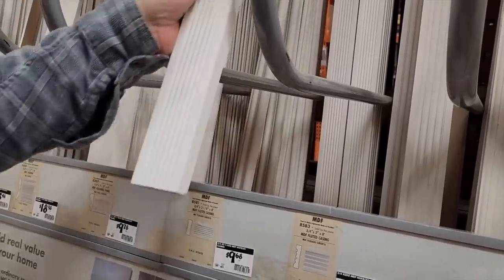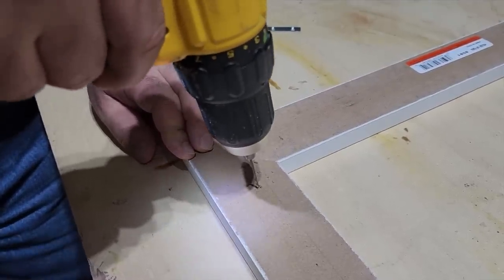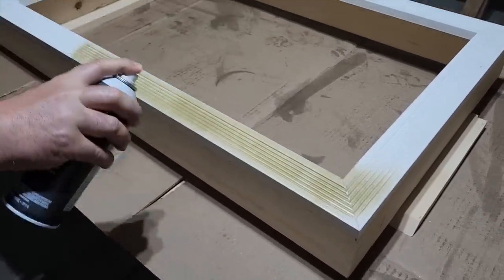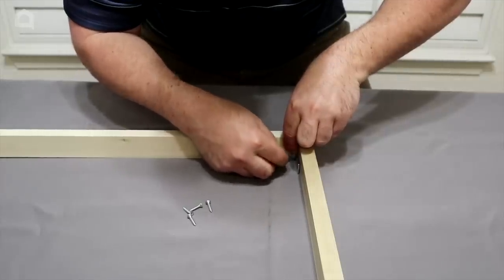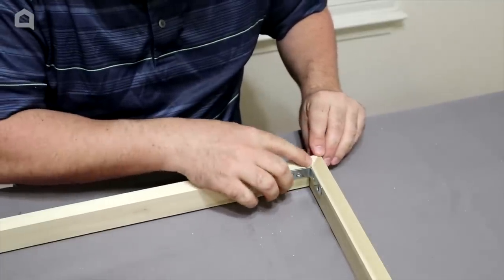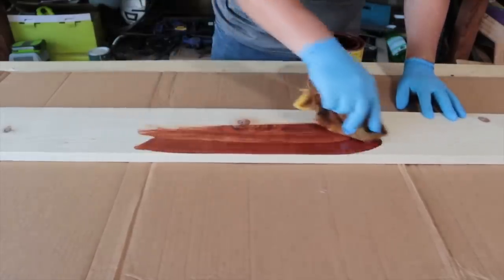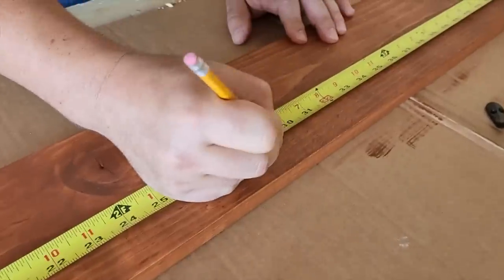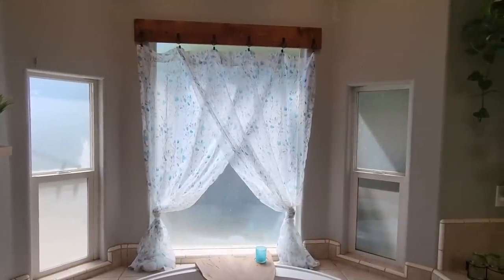Hide your TV in plain sight (This is GENIUS!)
Run down to Home Depot to grab some decorative trim and copy this amazing and unexpectedly beautiful TV frame idea…

Cover the frame of the TV, your key to this is to turn all your miter saws to 45 degrees, that's going to be every cut that you make. Start with your first cut right on the end at 45 degrees and then you're going to measure right from the inside. Cut all the way down the length of the TV, that's where your next miter cut is going to be. Turn the saw to the other way and give it another 45-degree cut. Once you get that cut, you're going to go ahead and match it to the next part, that way you don't have to use a tape measure, and you can get the top and bottom frame the exact same size - just use a pen to mark it out and cut it. Once you get all four pieces cut, lay it out and make sure it's all smooth and ready to go. The secret to this is you gotta have glue that's going to hold all the pieces together.

Now just don't lay out a bead, you want to smooth it out so it has as much adhesion as possible. The glue is laid out just go ahead and put it right up next to it and make sure you get those nice smooth lines.

Next you got to get some flat corner braces, that's what's going to hold these frames together. Mark out the holes, be careful, we need to pre-drill all the holes, that way the screws hold inside this MDF wood as easily as possible.

Once you pre-drill the screws, go in without drilling, you can just use a regular old screwdriver to put them in. Make sure you get it nice and tight but don't over tighten, we just want to make sure it's snug and it's holding in place. These corner braces do a great job holding it together.

Once you get all four sides, we got to build a box, that way we can cover the sides of the TV. I use a little bit of 1 by 4. Use that glue it holds the sides together again, we're going to use 45-degree cuts. Look how smooth that is, you can use screws or nails but I go ahead and use a brad nailer. it's really easy to use and it puts a nice fine fastener right inside. I just use three on the side and it gives it a nice smooth look.

Now again we're going to go with the glue we got to put it all the way around the box frame we just built because we're going to lay the frame on top. If you measured right and did good and took your time it's going to fit just right the last thing you need to do on this is use the brad nailer again and put just a few brad nails to hold it together. Once you get those in, let's cover up the nail holes with a little bit of spackle. Just let that dry and sand it clean.

Now it's time for some gold paint any type will work but as you can see it's going to take a couple of coats I did put three coats on here. Let them dry for about half an hour in between coats.

The next thing we got to do is we got to put a little bit of Velcro on the TV that's going to hold the frame in place once we install it it just looks amazing when you're not watching TV you've got your own portrait.

 I hope this inspired you to build your own DIY television frame.